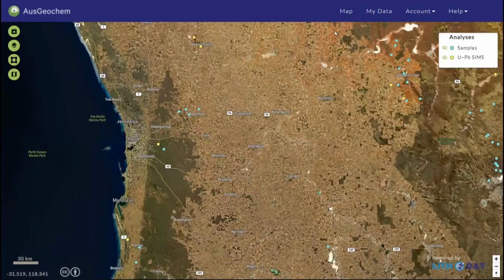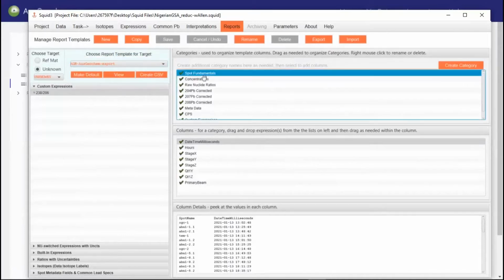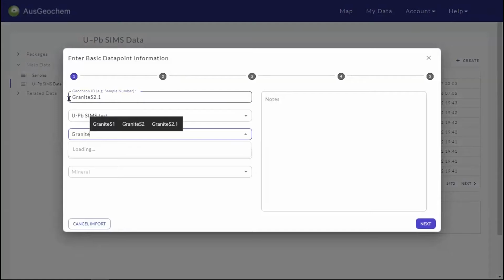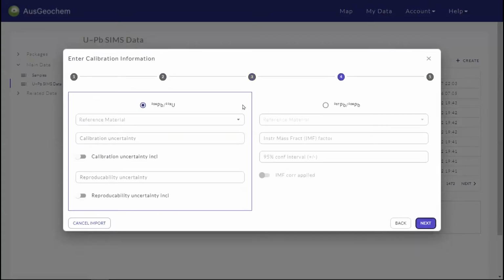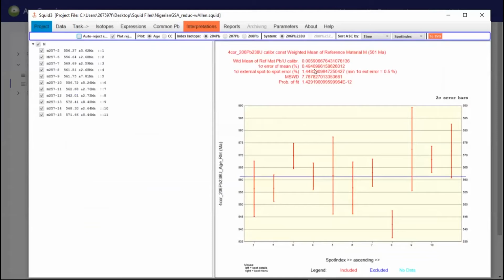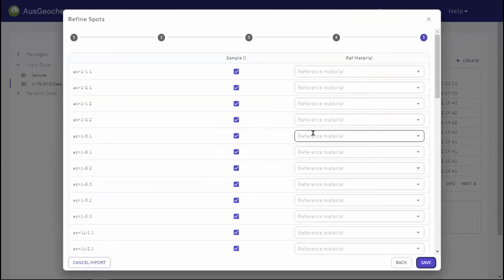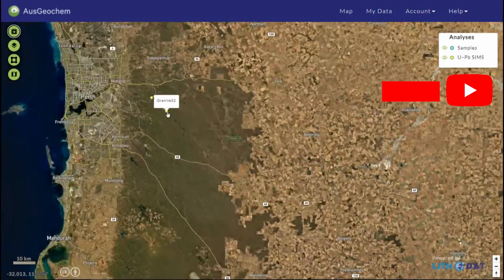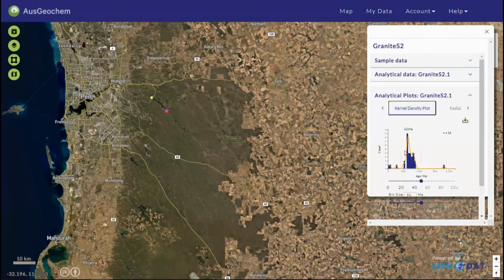AusGeochem Video Tutorial 3e - Data Contribution: Uploading SIMS U-Pb Data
Uploading SIMS U-Pb Data can be done via a wizard which enables users to drag and drop a standard or AGN-template SQUID3 CSV output file in the Drag-n-Drop window at the bottom of the U-Pb SIMS menu in My Data. The wizard takes you through the data uploading process step-by-step and helps you link data to existing samples and archive the data reduction method applied.

A batch upload is also available where any U-Pb SIMS data set can be uploaded by populating a preformatted CSV file and returning it to the batch uploader.

If need be, a raw SIMS data file can be uploaded and associated to samples which can then be accessed by collaborators or future users.